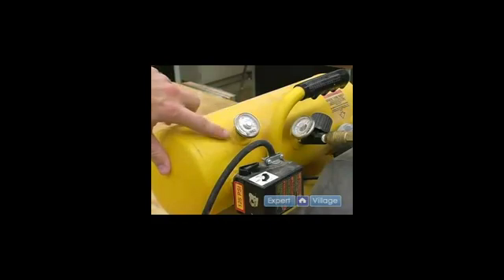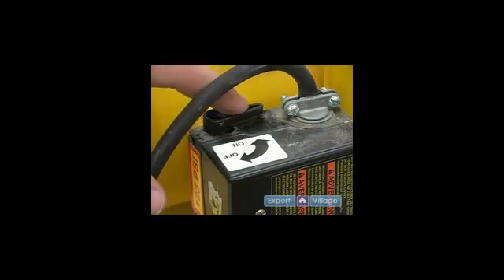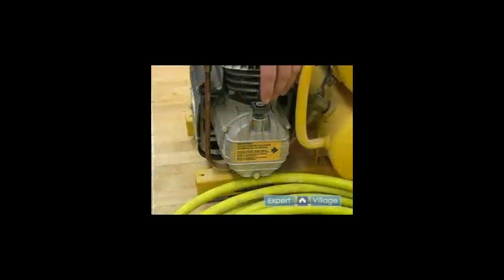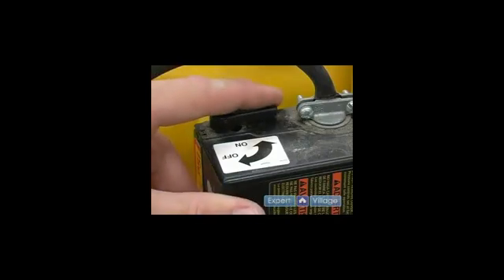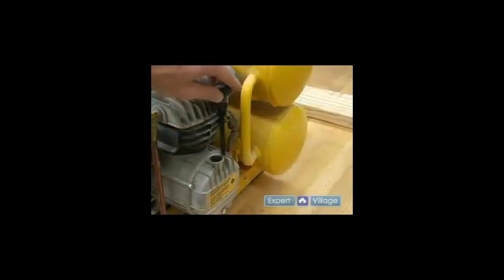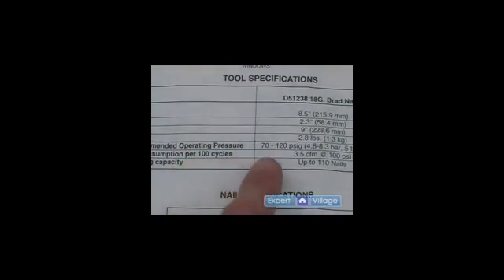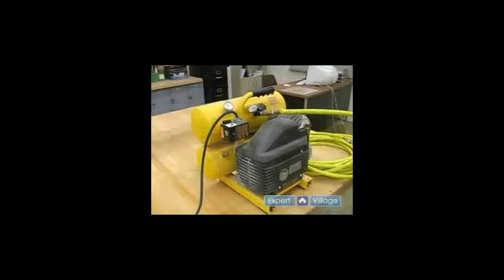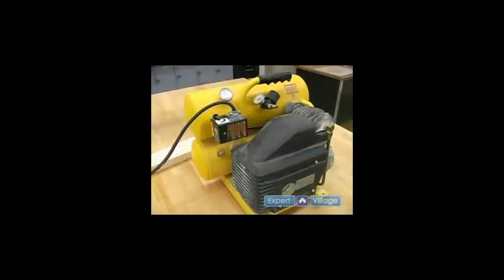Reciprocating Compressor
This video is a compilation of expert village training videos.